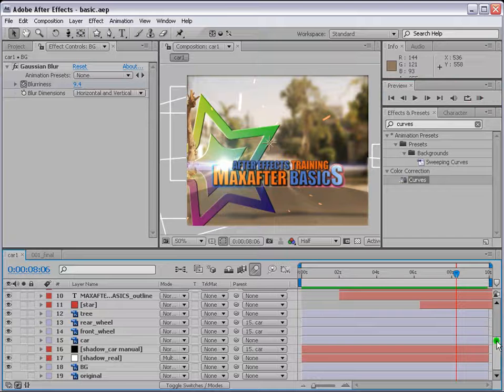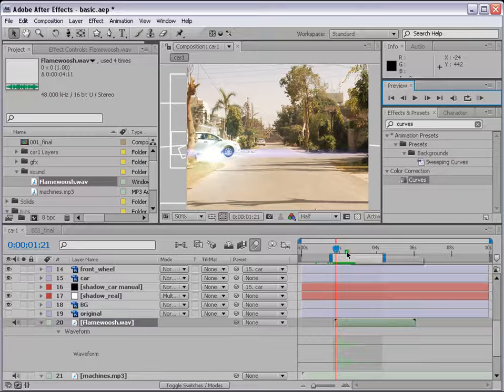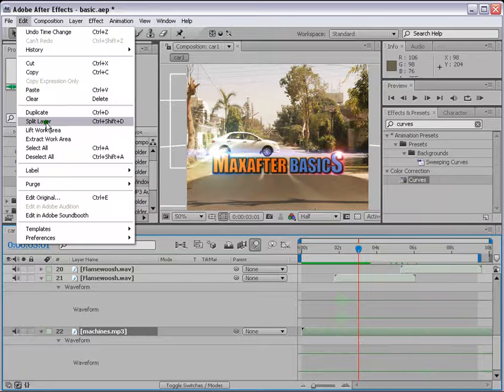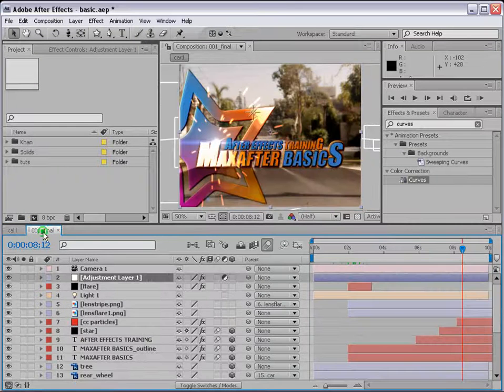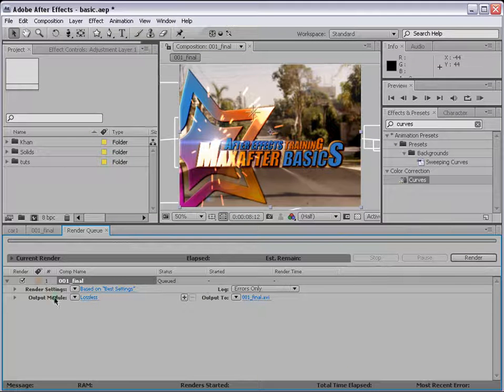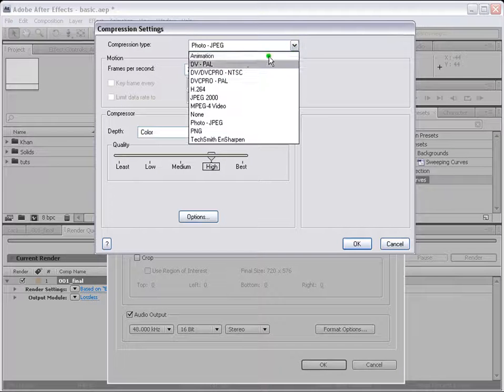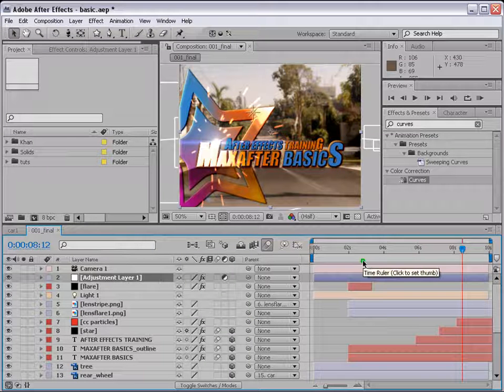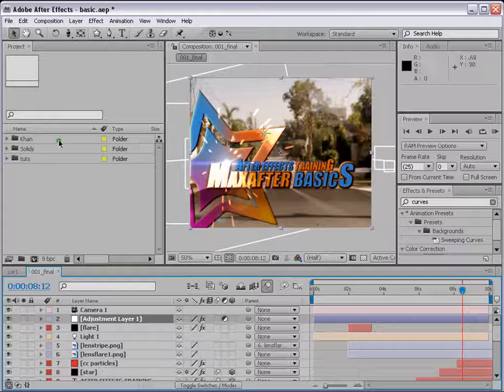AE Basics Part 11